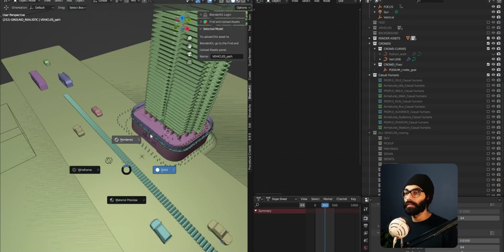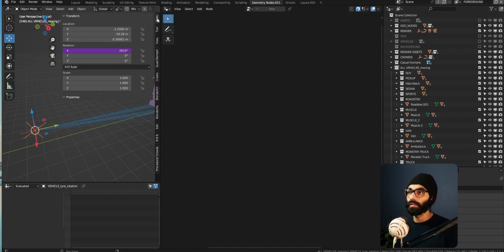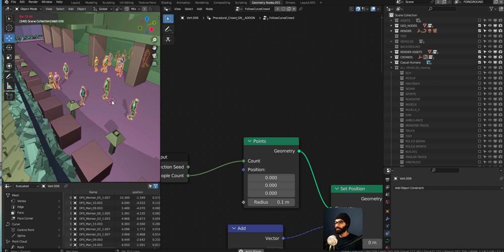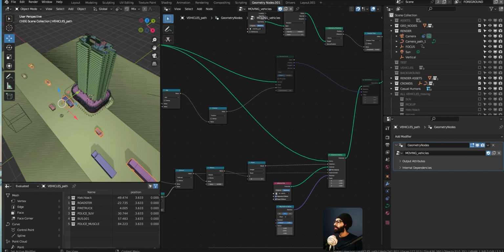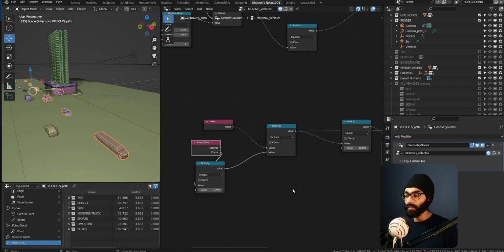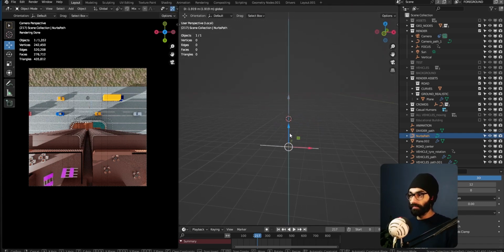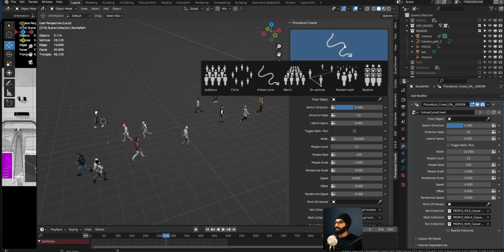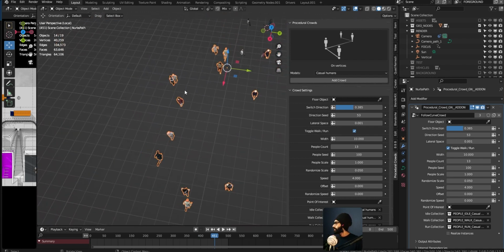(GEO NODES) Moving vehicles on road without keyframes | Procedural Crowds add on